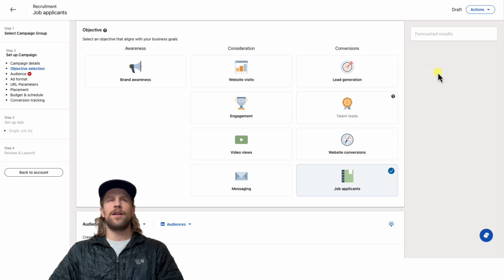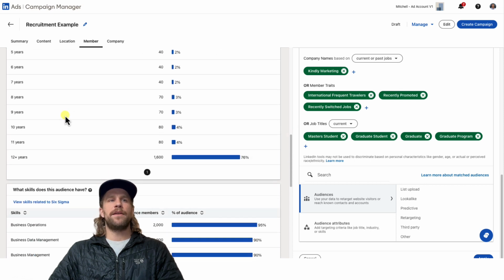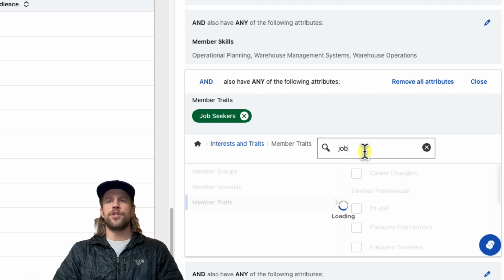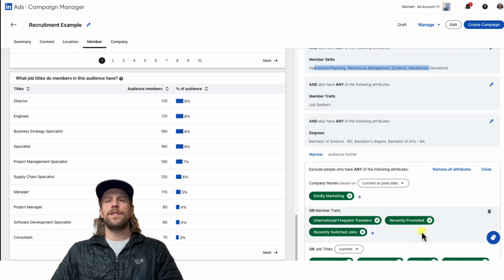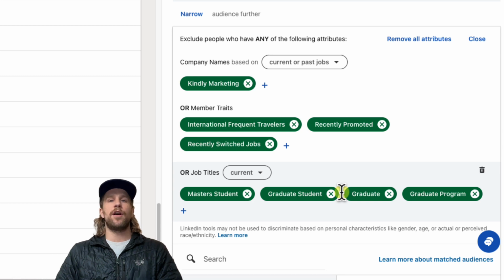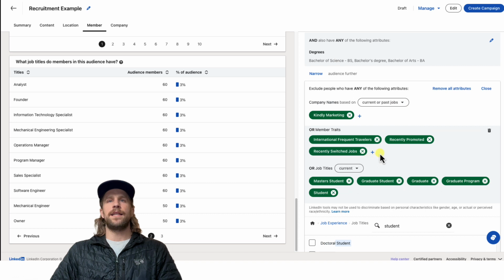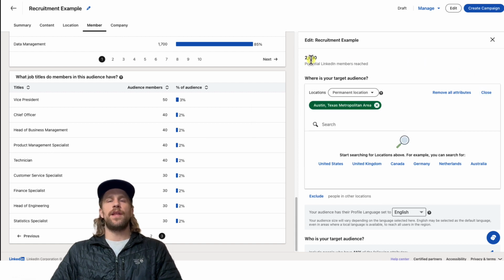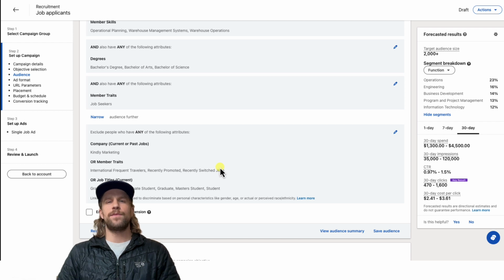LinkedIn Ads Audience Targeting For Recruitment Ads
In this video, I review some LinkedIn Ads audience targeting inclusions and exclusions to consider when promoting ads to get more job applicants.

00:00 Introduction
00:17 Creating a saved audience
01:21 Recruitment audience inclusions and exclusions
04:52 Saving an audience
05:00 Adding a saved audience to a campaign
05:20 Conclusion